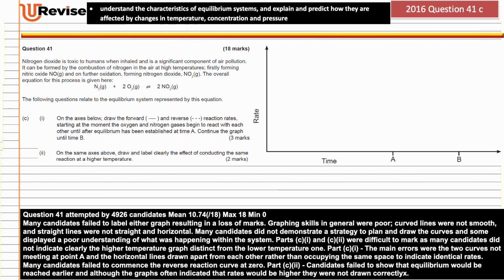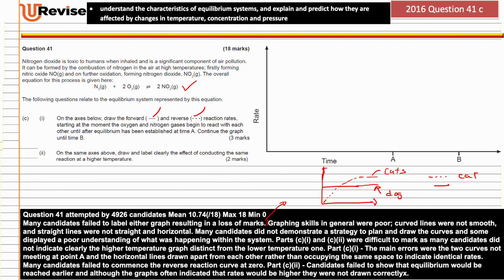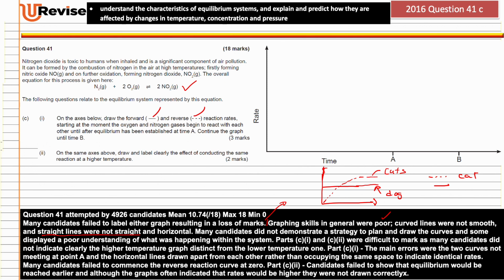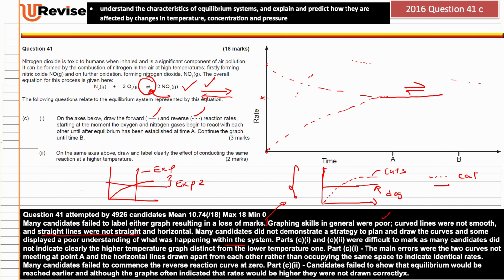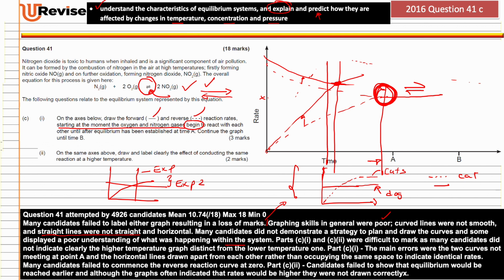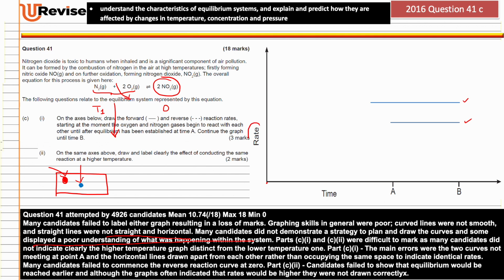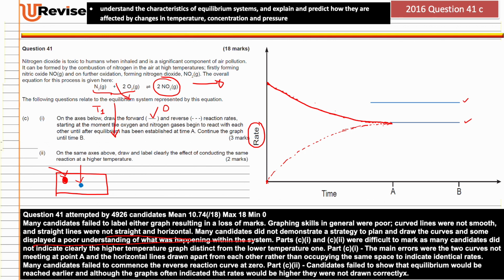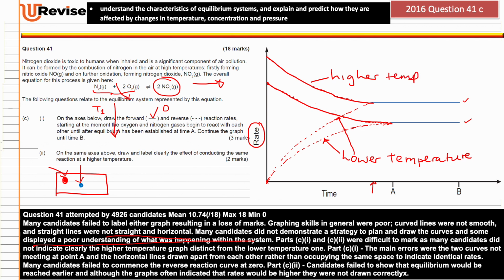2016 Question 41 c